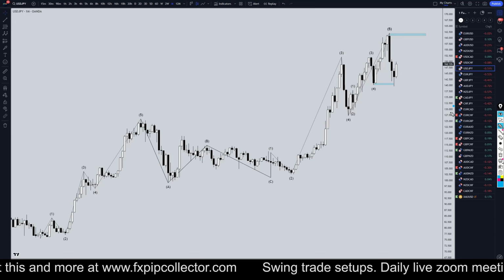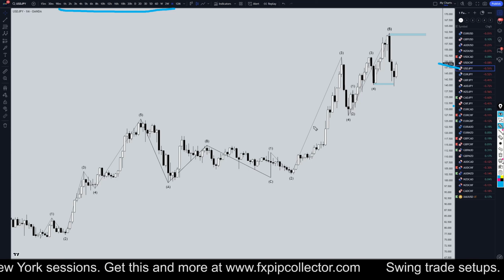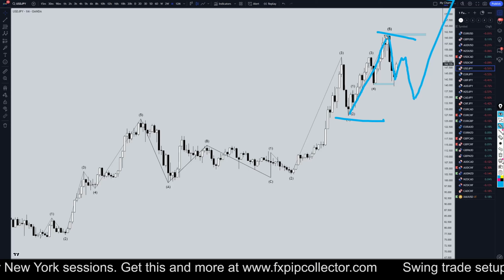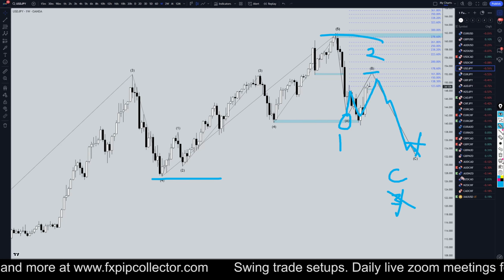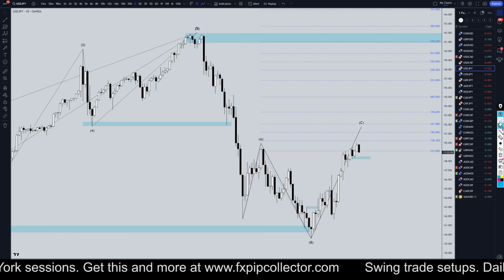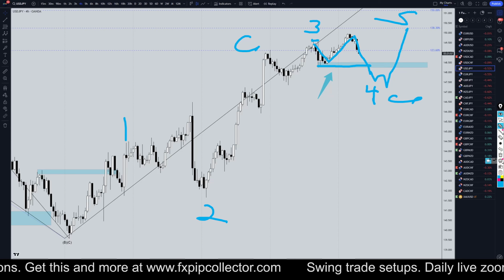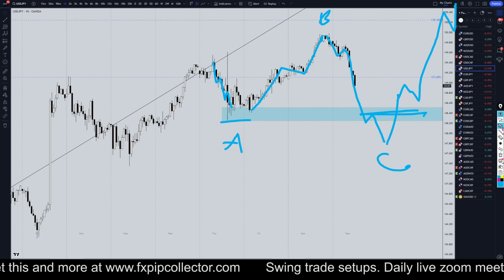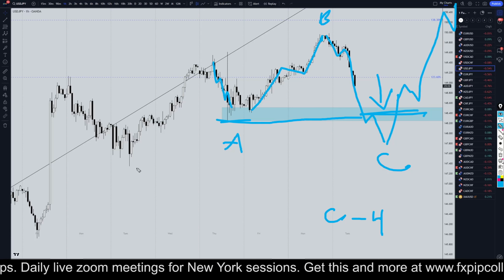Latest USDJPY Forecast and Technical Analysis for October 15, 2024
👉USDCAD Forecast & Technical Analysis October 15, 2024, EUR USD